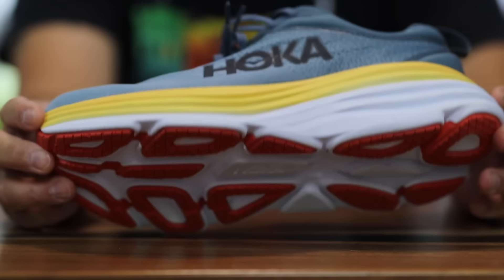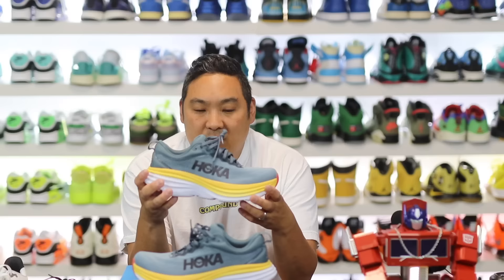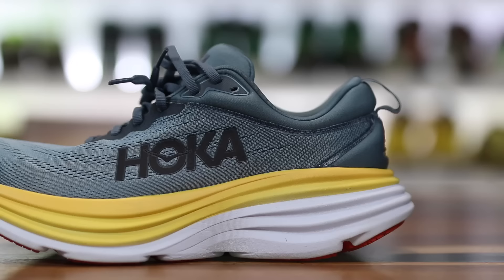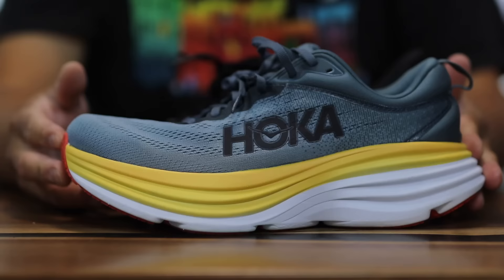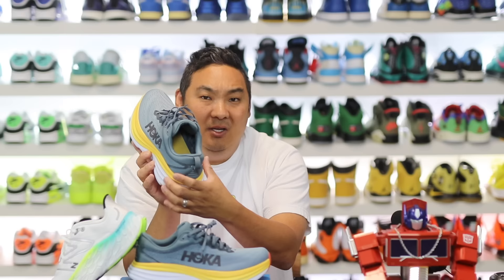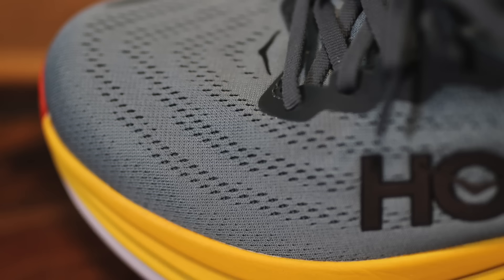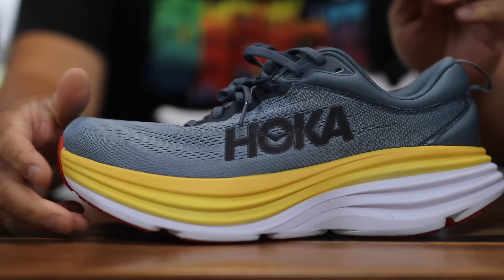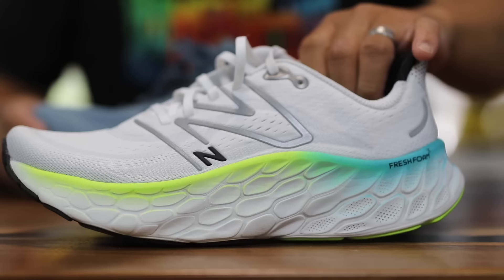Hoka Bondi 8 Review: Good for Casual Wear?